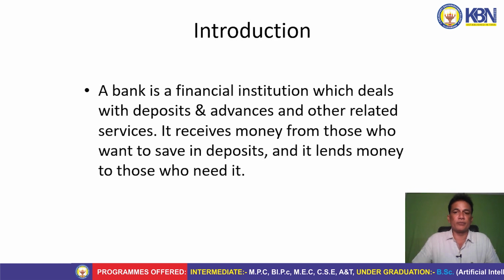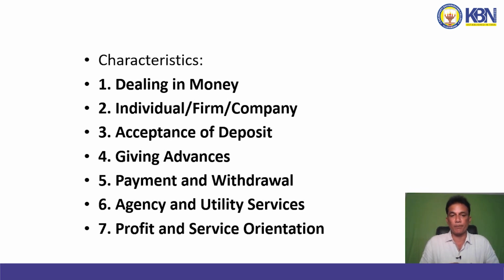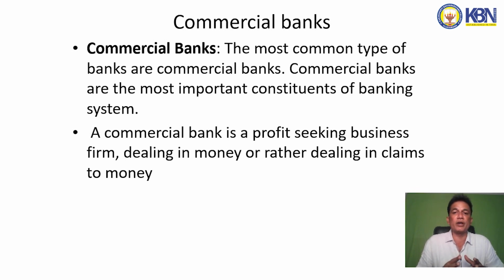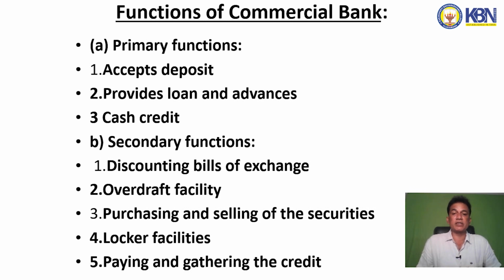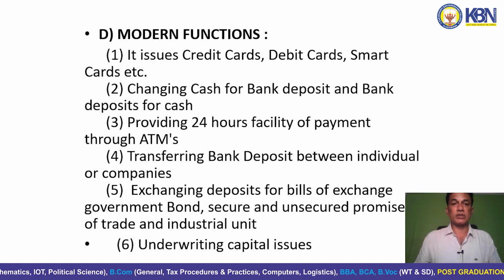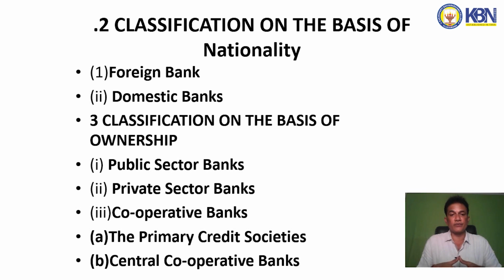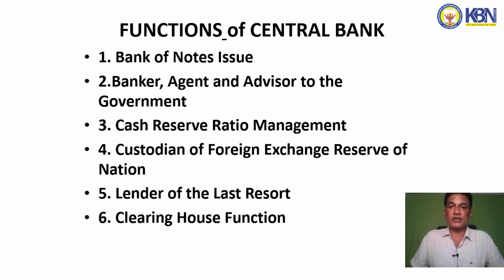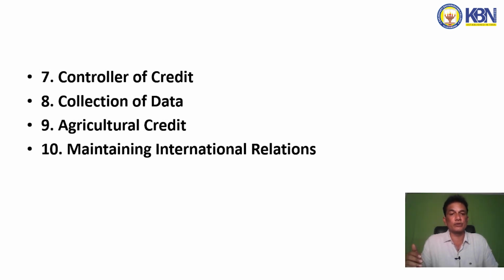Unit-1 | Banking Theory & Practice by Mr. Siva Prakasa Rao, Dept. of Commerce & Management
Unit-1 | Banking Theory & Practice by Mr. Siva Prakasa Rao, Dept. of Commerce & Management, K.B.N. College, Vijayawada